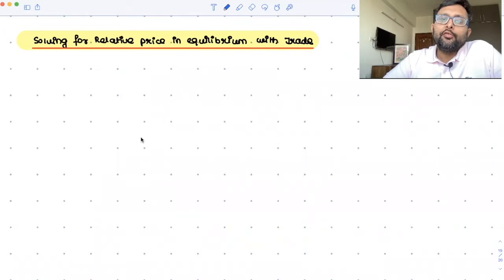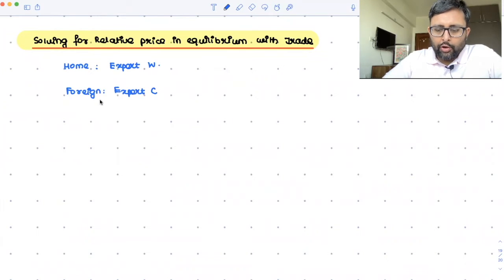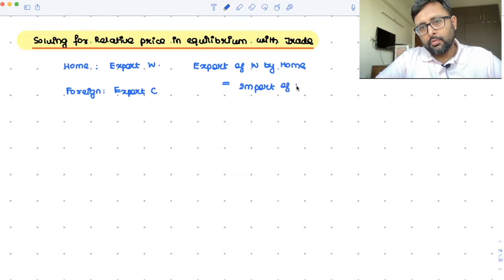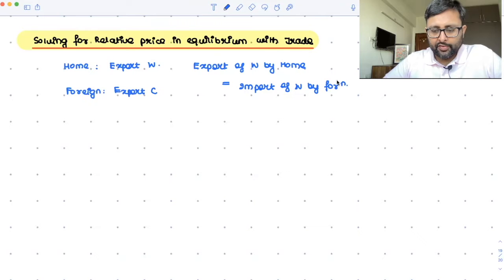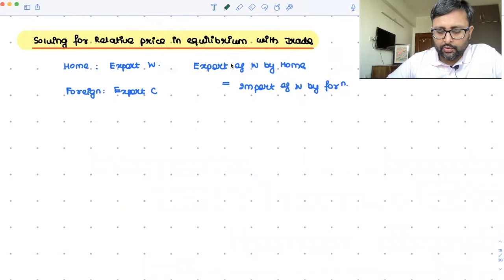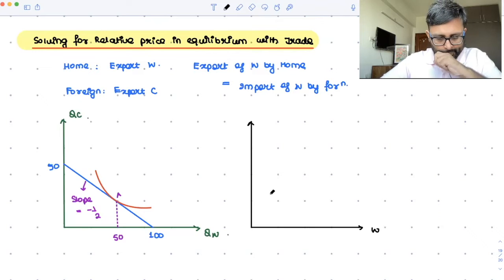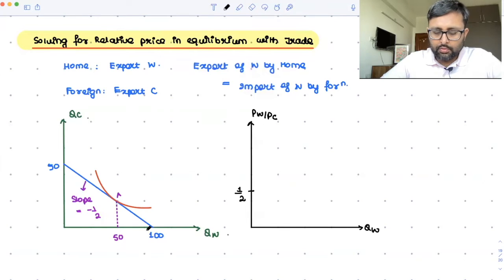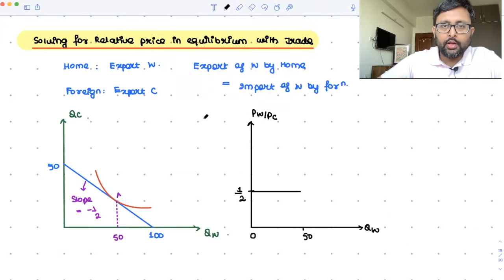[International Trade]Ricardian Model | Part 8 | Equilibrium Relative Prices |10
This video discusses :
1. How to find Equilibrium Relative Prices  in Ricardian Model after Trade
2. Home Export Supply Curve and Foreign Import Demand Curve

1) Intermediate Microeconomics Course in their semesters
2) UGC Net Economics
3) Basics of MA Economics Entrance Exam (DSE/ISI/JNU/IGIDR/MSE)
4) Indian Economic Services